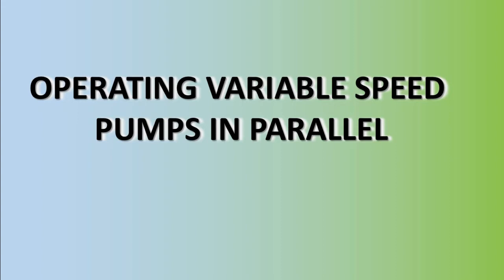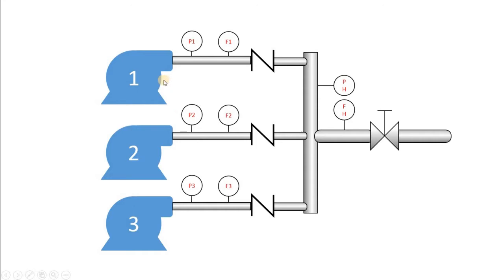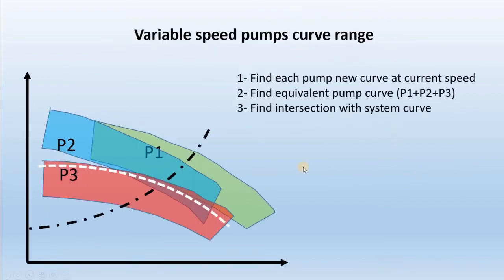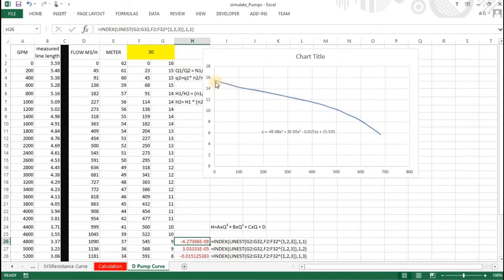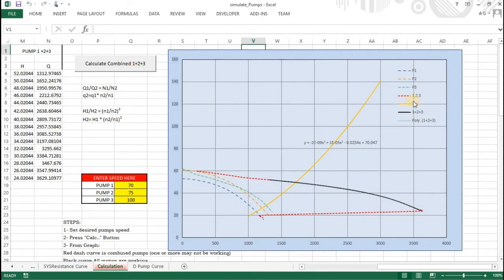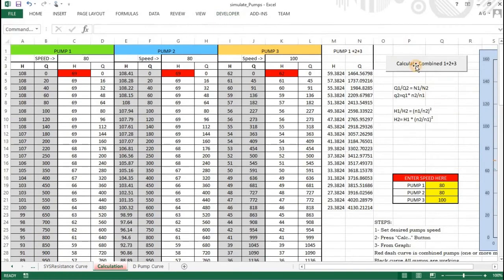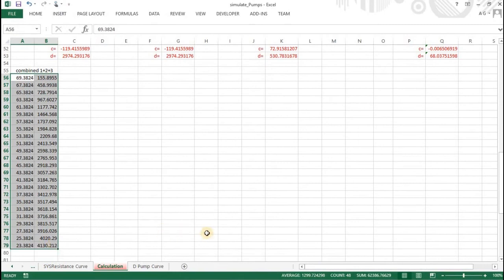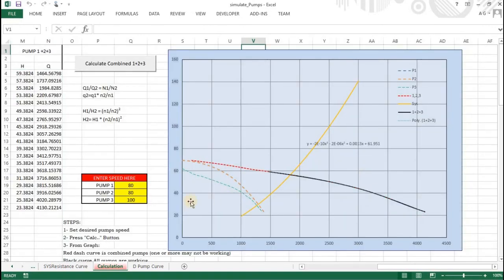Practical case 2: Parallel Variable speed pumps Operation Simulation Excel VFD motors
Video 01-21- All you need to know/Instrumentation/Control/ Simulation. The video walks you through the operation of more than one pump in parallel. It also shows how variable speed pump curve is calculated and plotted at various speeds. The equivalent combined flow and head for the running pumps are calculated using excel sheet and a macro. From the combined curve the system operating point can be detected and the number of pumps that deliver flow can be predicted. This is a real practical case meaning the curves are for actual pumps, when such simulator is required to be used for actual running plant, the simulator shall be validated against pump's flow and head reading to ensure that the entered curves, calculation, and simulation results represent the process.